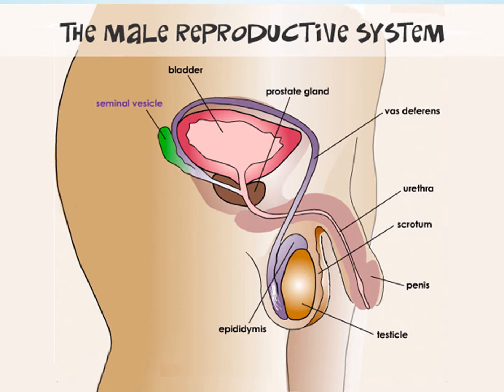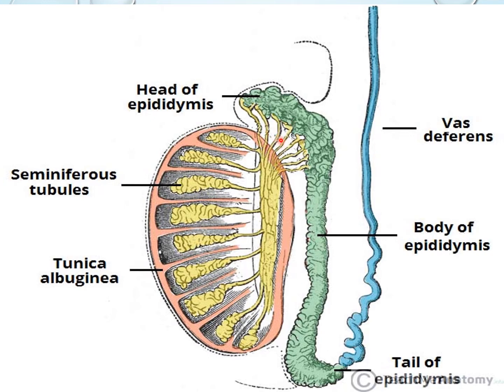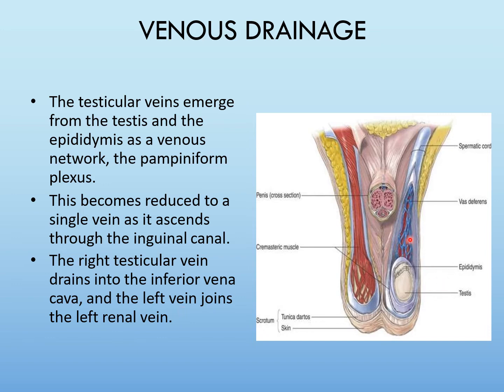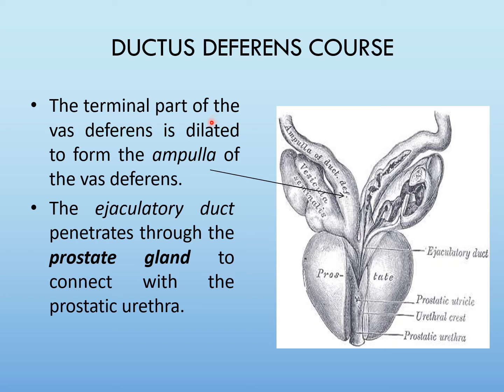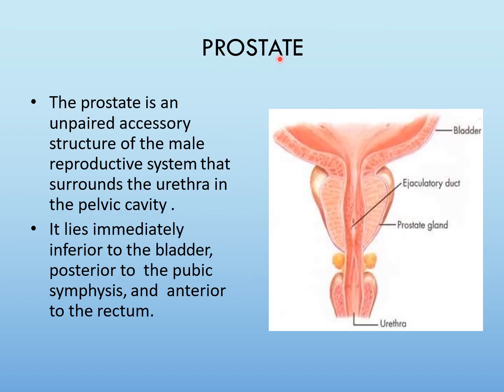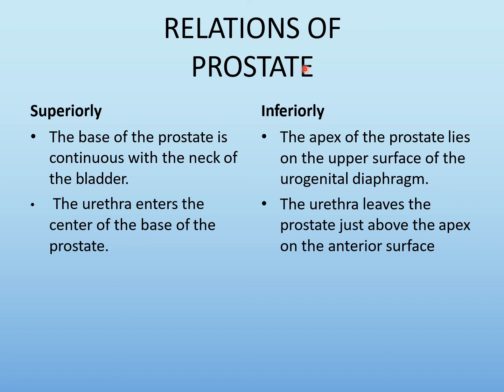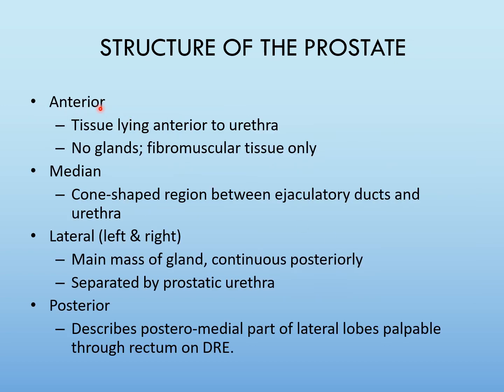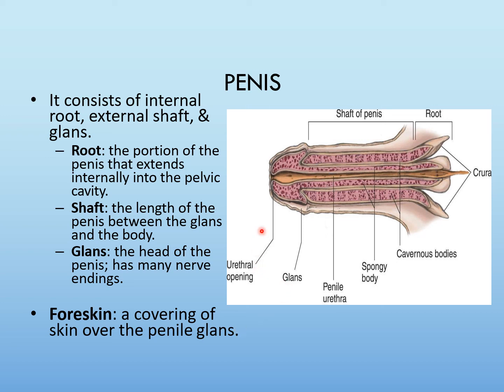Nursing/Anatomy/Male Reproductive System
A simplified video on male reproductive system